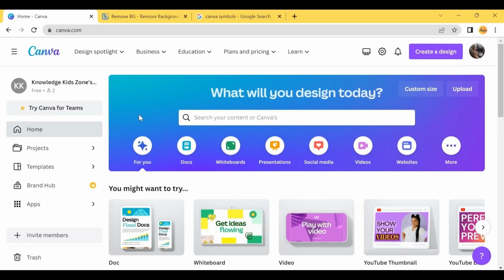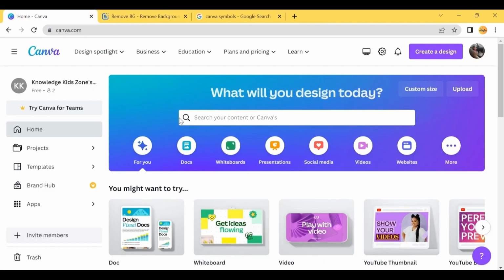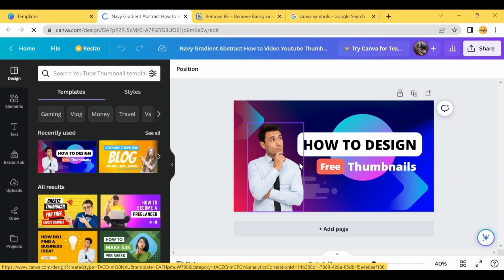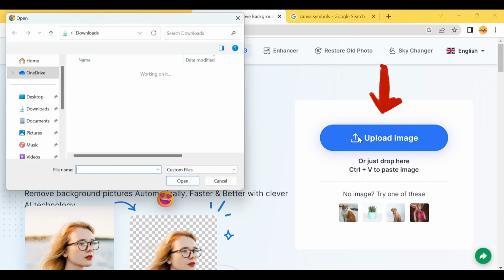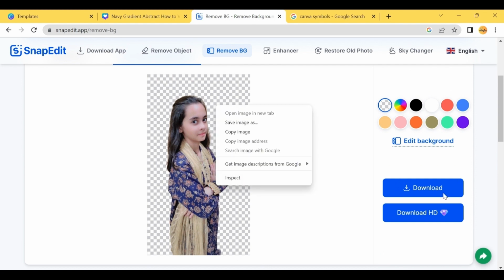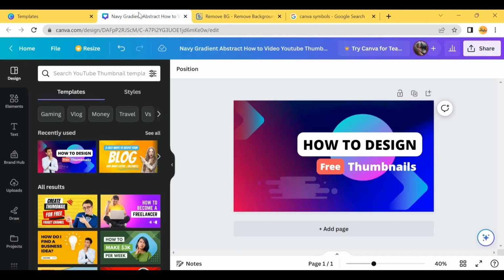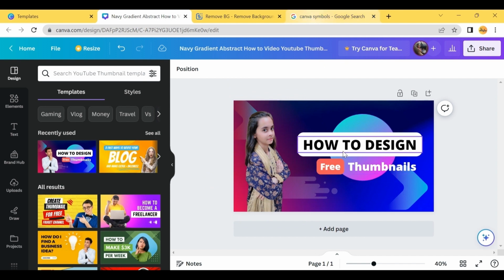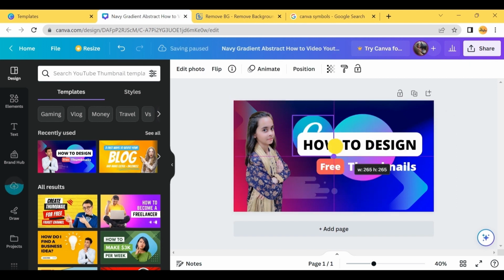How To Make a Thumbnail | Quick and Fast | Knowledge Zone